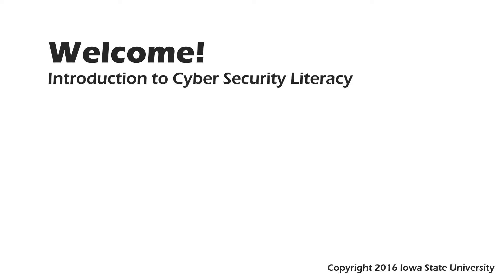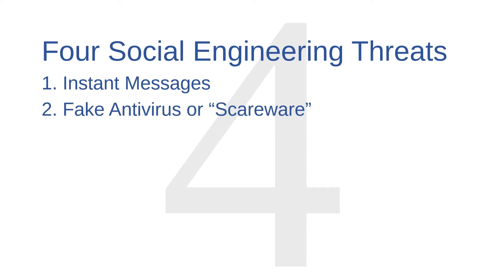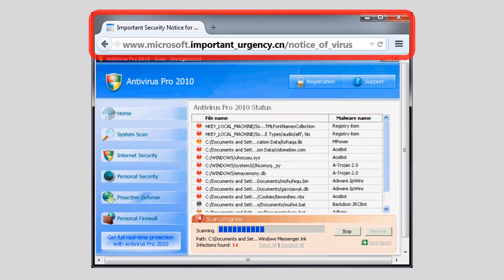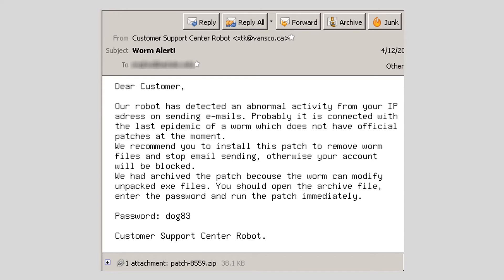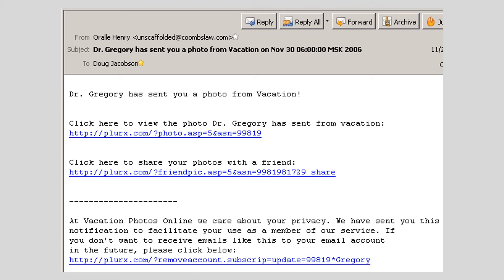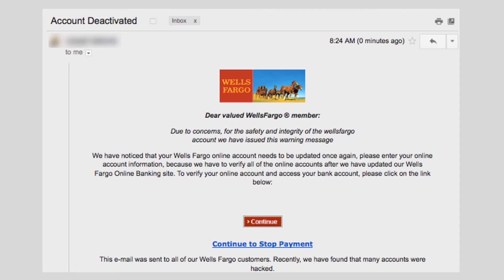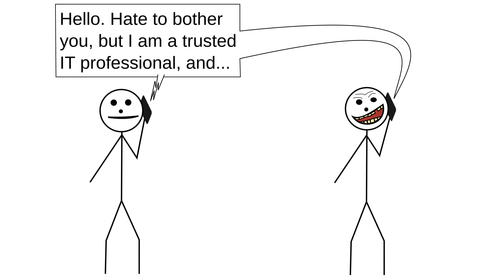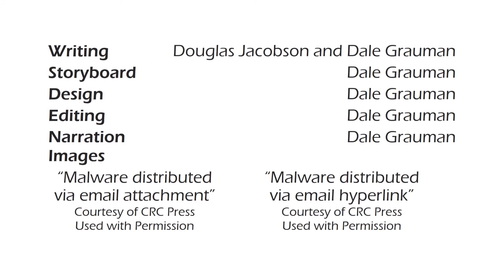Social Engineering | Cyber Security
Describes four common social engineering threats:

1. Instant Messages [2:02]
2. Fake Antivirus or "Scareware" [3:42]
3. Emails [5:28]
4. Phone Calls [11:47]